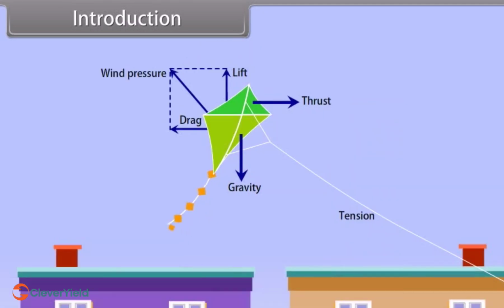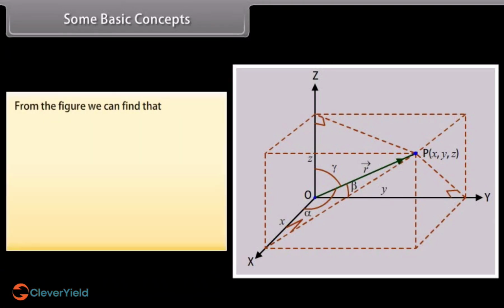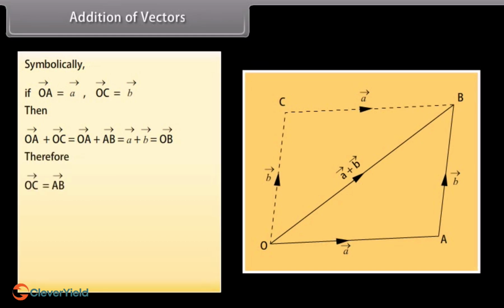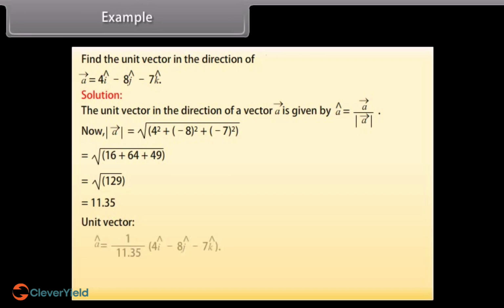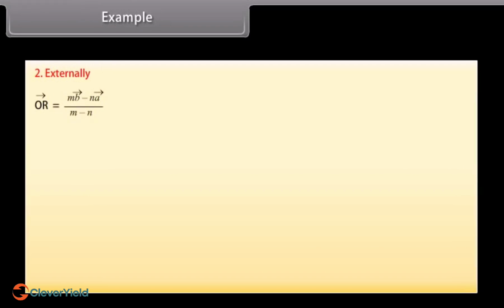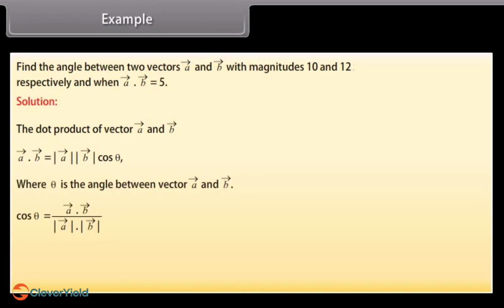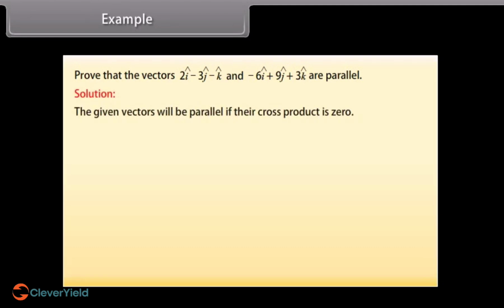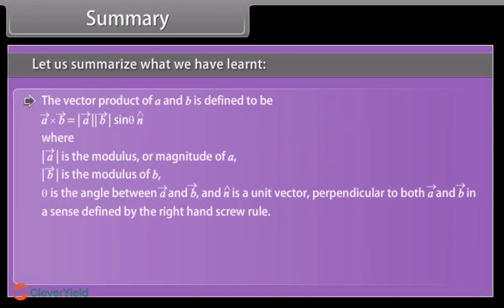Vector Algebra | Advanced Mathematics | Concepts related to algebra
vector algebra mathematics
vector algebra mathematics book
nda mathematics vector algebra
jee main mathematics vector algebra
vector algebra engineering mathematics pdf
viteee mathematics vector algebra
ts eamcet mathematics vector algebra
ap eamcet mathematics vector algebra
aeee mathematics vector algebra
kcet mathematics ii puc vector algebra
linear algebra math ai
linear algebra and mathematical analysis
linear algebra calculus mathematical analysis
vector algebra topics
vector math examples
what is a vector in math
is vector algebra easy
linear algebra mathematics book
linear algebra math book
linear algebra math book pdf
linear algebra bsc maths
linear algebra engineering mathematics book
vector math rules
what type of math is vectors
vector algebra maths class 12
linear algebra math city
linear algebra math course
linear algebra math calculator
linear algebra cambridge mathematical textbooks
linear algebra notes math city
linear algebra intuition math code
class 12 mathematics vector algebra
what type of math is algebra
linear algebra discrete mathematics
linear algebra discrete math
linear algebra definition math
vector algebra definition in mathematics
linear algebra engineering mathematics
linear algebra engineering mathematics pdf
linear algebra engineering mathematics questions and answers pdf
linear algebra engineering mathematics notes
linear algebra engineering mathematics vtu
linear algebra engineering mathematics questions
linear algebra engineering mathematics syllabus
linear algebra engineering mathematics vtu notes
linear algebra engineering mathematics mcq
vector space in linear algebra engineering mathematics
vector math explained
linear algebra for mathematics
linear algebra for mathematicians
linear algebra further maths
linear algebra for math major
linear algebra math is fun
linear algebra maths genie
vector rules maths
vector algebra math
vector algebra in mathematics
vector algebra in maths
vector algebra in mathematical physics
linear algebra math ia
linear algebra in mathematics
linear algebra in math olympiad
linear algebra ib math
what is vector algebra in mathematics
vector algebra history
linear algebra math jokes
linear algebra math level
linear algebra math libretexts
vector algebra examples
algebra mathematics definition
what type of math is linear algebra
linear algebra math major
linear algebra msc maths
linear algebra matrix math
what is a mathematical vector
linear algebra math notes
linear algebra pauls math notes
vector algebra class 12 maths notes
vector algebra engineering mathematics pdf notes
ncert solutions mathematics vector algebra
linear algebra math olympiad
vector algebra mathongo
linear algebra mathematics pdf
linear algebra math problems
linear algebra mathematical physics
linear algebra pure math
vector algebra class 12 maths pdf
what is vector algebra
linear algebra math question
vector algebra class 12 maths solutions
srmjeee mathematics vector algebra
linear algebra math tutor
linear algebra engineering mathematics textbook
linear algebra math ua 140
0 vector
linear algebra engineering mathematics 1st year
vector algebra class 11 maths
history of vectors in mathematics
history of mathematics algebra
what is 1 in algebra
2nd puc maths vector algebra
3d vector algebra
4 vectors
linear algebra math 54
5 vectors
6 vectors a through f
algebra math 8